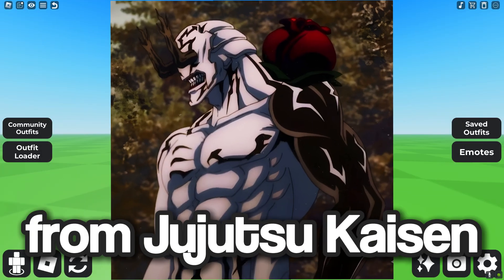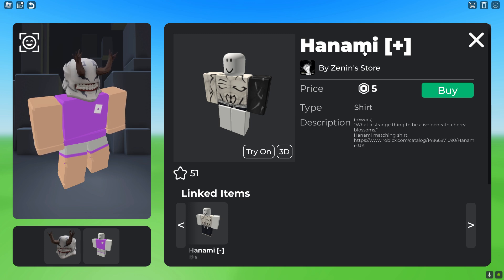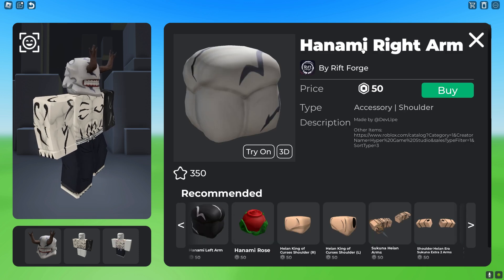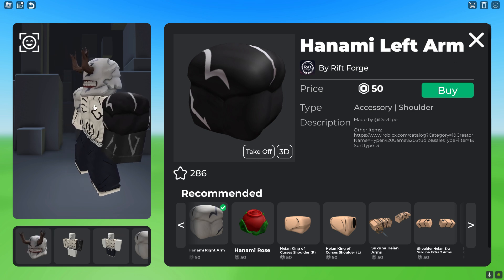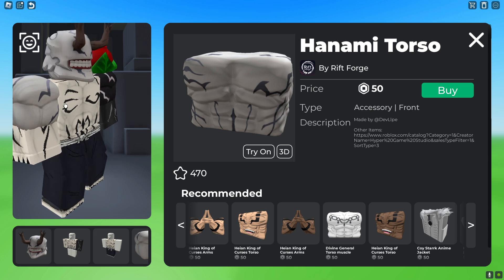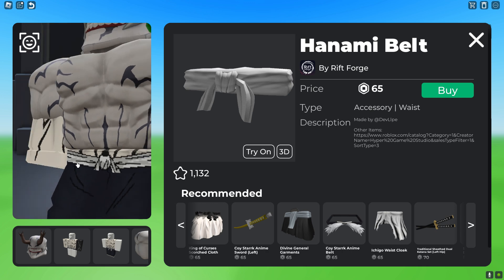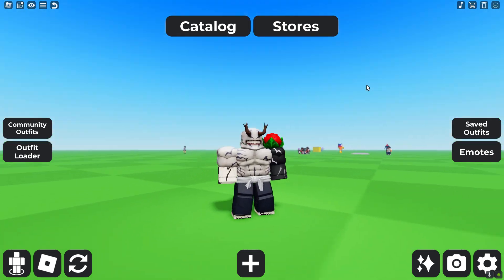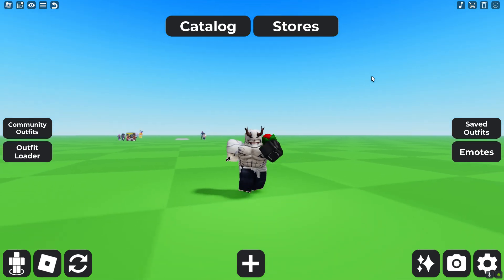BEST HANAMI ROBLOX AVATAR! Jujutsu Kaisen Roblox Avatars & Outfits!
In todays video I am going to show you guys how to create the best hanami roblox avatar and outfit from Jujutsu Kaisen. Hanami roblox outfits these jujutsu kaisen Roblox outfits jjk roblox outfits roblox avatars. It is a very simple easy cheap roblox avatar you can create. This is an easy anime roblox avatar you can create in roblox. Use it in anime games like Anime Battlegrounds and more. This is a Roblox avatar tips and tricks video! Hope you enjoy.
Who Is Hanami?
Hanami ( 花 はな 御 み , Hanami?) is an antagonist in the Jujutsu Kaisen series. They were an unregistered special grade cursed spirit aligned with Jogo, Dagon, and Mahito. Hanami was born from the fear of land-based natural disasters and they desired to rid the earth of humanity because of their mistreatment of nature.

What is Jujutsu Kaisen?
Jujutsu Kaisen is a Japanese manga series written and illustrated by Gege Akutami. It has been serialized in Shueisha's shōnen manga magazine Weekly Shōnen Jump since March 2018, with its chapters collected in 27 tankōbon volumes as of July 2024.